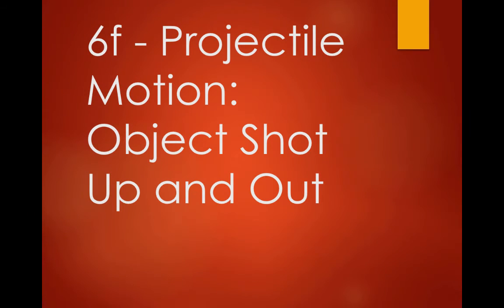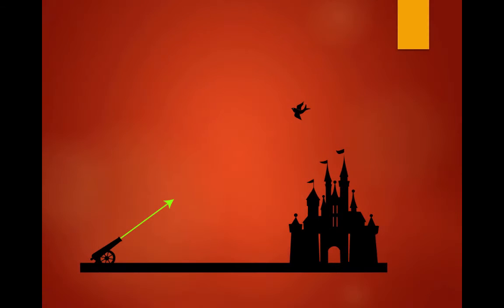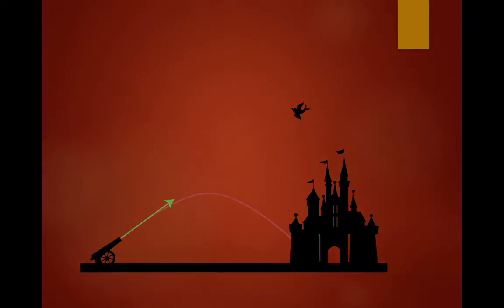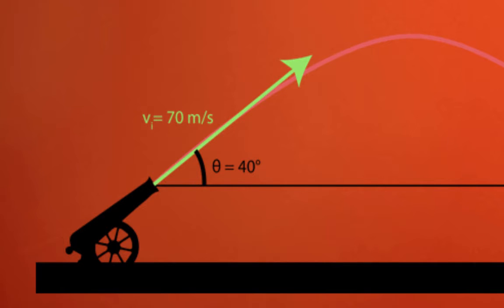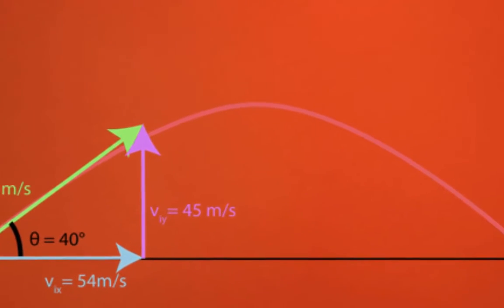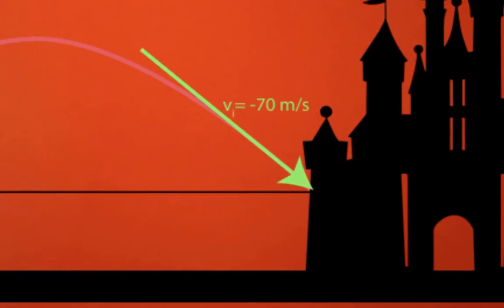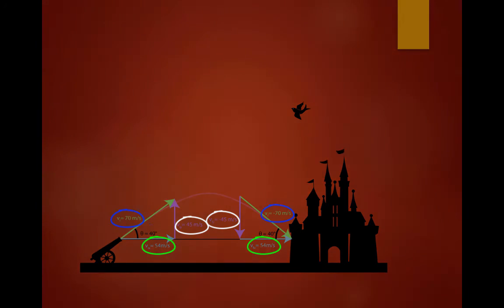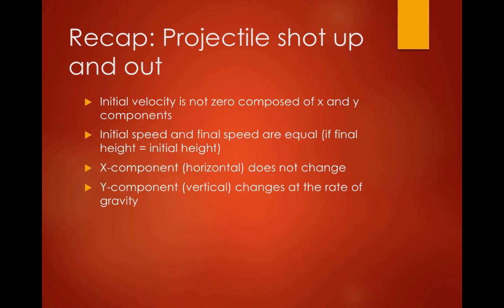6f projectiles up and out